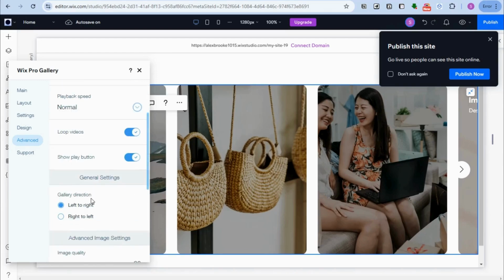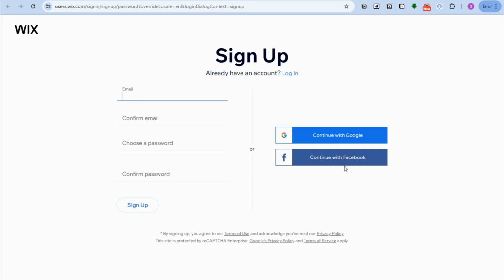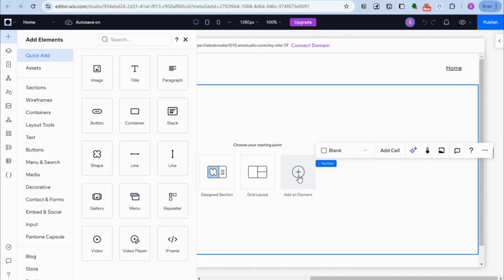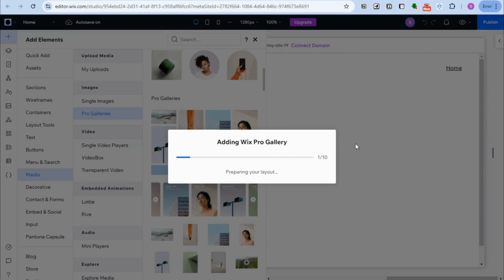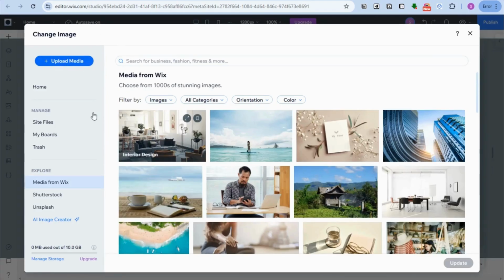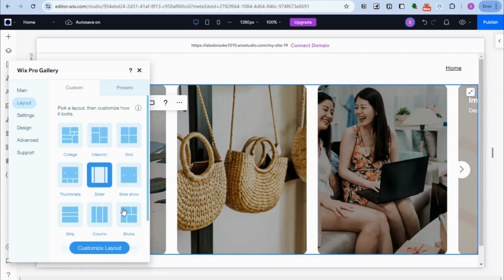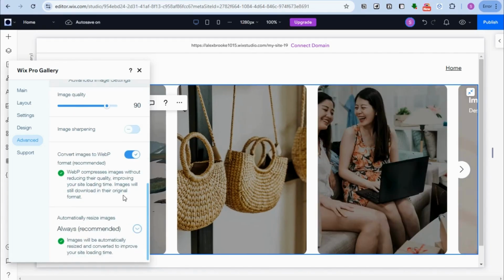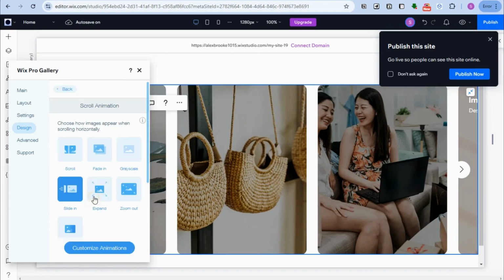How to Create an Infinite Slider Gallery in Wix Studio | Wix Studio Tutorial (2027)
Want to showcase images in a continuous, auto-scrolling gallery? An infinite slider gallery is perfect for displaying portfolios, testimonials, or product images without manual scrolling. With Wix Studio, you can easily create a seamless, looping image slider.

In this tutorial, you'll learn:
How to set up a scrolling image gallery in Wix Studio.
Step-by-step instructions for enabling infinite looping and animation effects.
Tips for making sliders responsive and smooth for all devices.

Create a stunning gallery—follow these steps to build an infinite slider in Wix Studio!